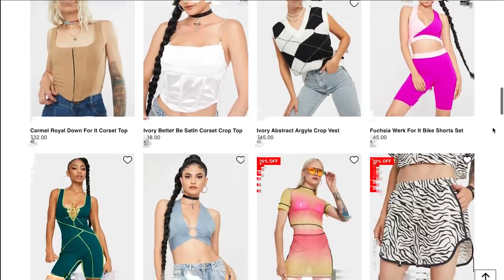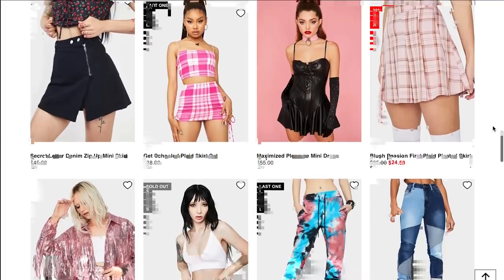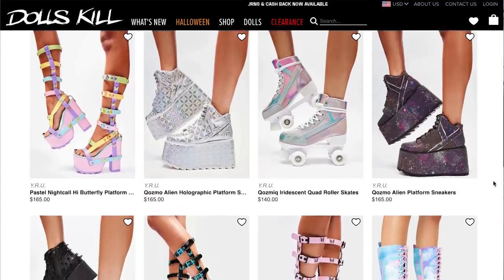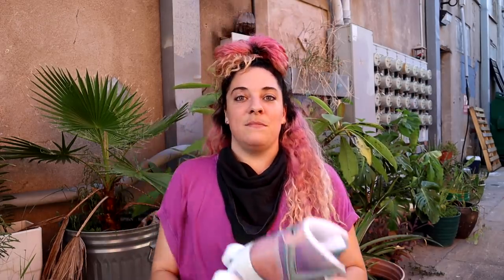These Dolls Kill YRU skates are total trash. Please don't buy them.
💕 MY FAVORITES
SKATES FOR BEGINNERS
AFFORDABLE SKATES
SKATE BAG